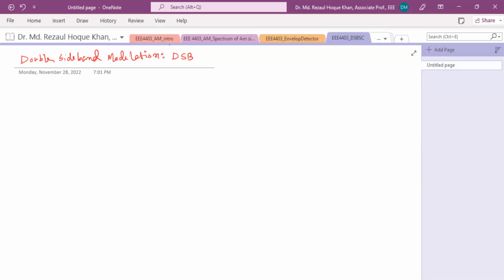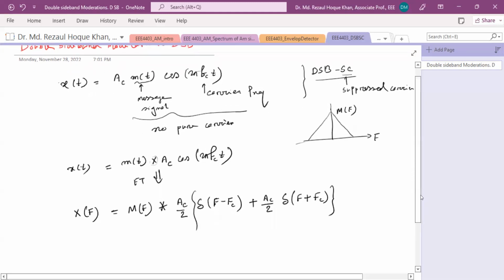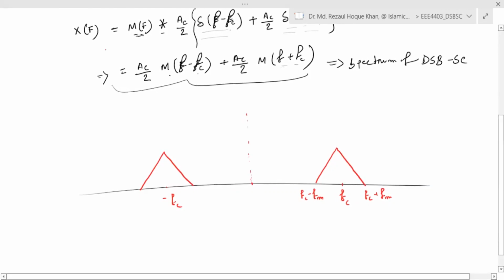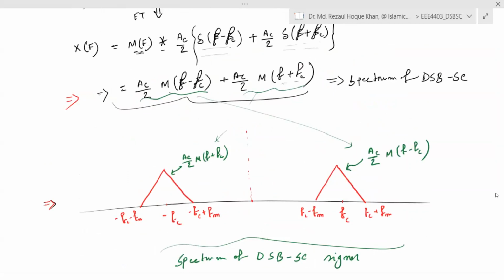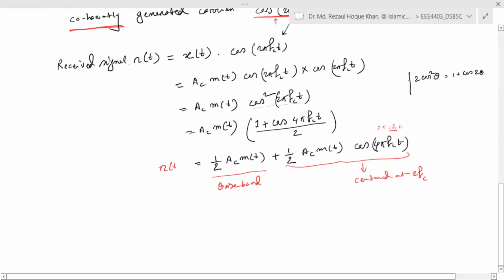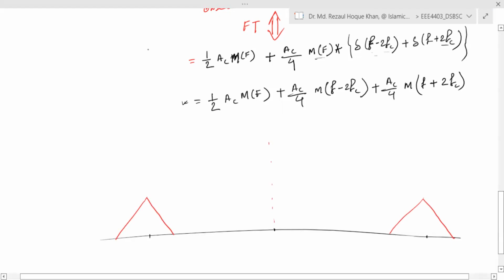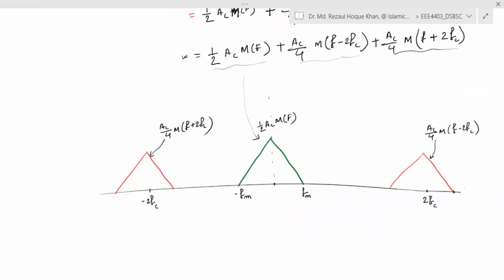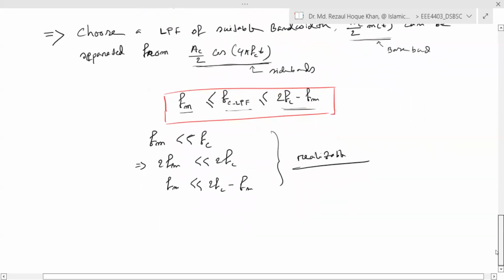Lec 7 1 DSB coherent